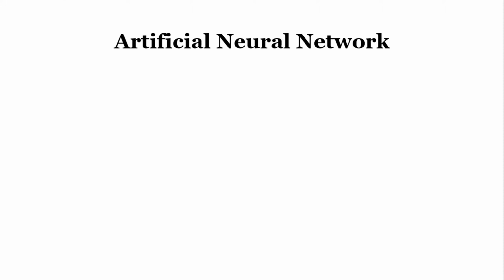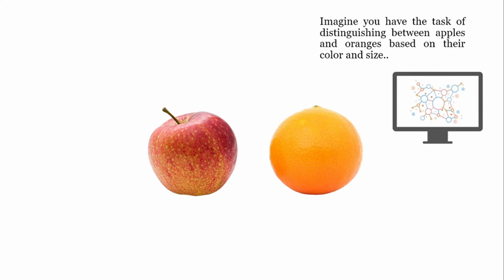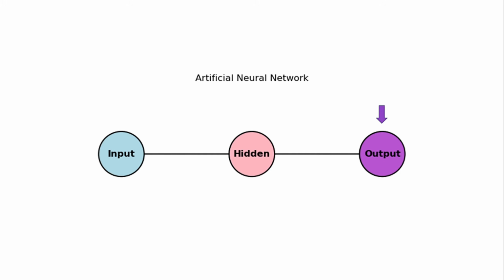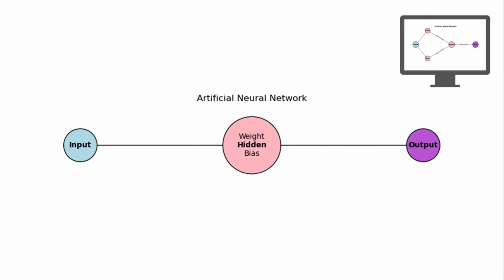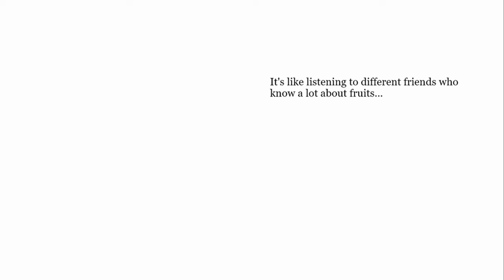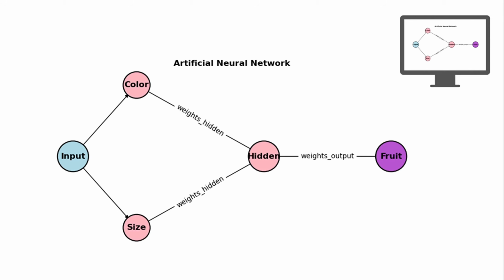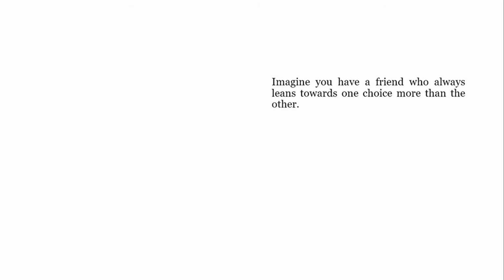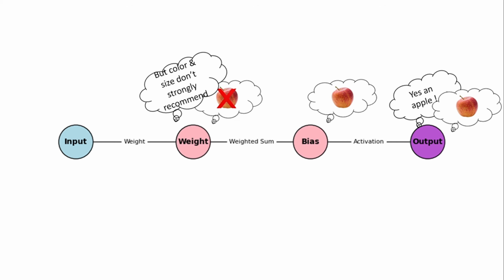Introduction to Artificial Neural Network (ANN) | Machine Learning for Beginners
Understand what Artificial Neural Networks are watch our machine learning video.
Neurons and Layers: Explore the core components of ANNs, including neurons, layers, and their connections.

Future Possibilities: Get a glimpse of the limitless potential of ANNs and their role in shaping the future of technology.
🤖 Who Should Watch:

Beginners in AI: If you're new to Artificial Intelligence, this video offers a friendly entry point into the world of neural networks.
Students & Educators: Access a valuable educational resource for understanding the foundations of machine learning.
Tech Enthusiasts: Dive into the heart of AI and gain insights into the technologies powering the digital age.
Anyone intrigued by the fascinating capabilities of neural networks and their impact on our daily lives.
By the end of this video, you'll have a solid grasp of the core concepts behind Artificial Neural Networks and be ready to explore the boundless possibilities they offer in the realm of machine learning and artificial intelligence.